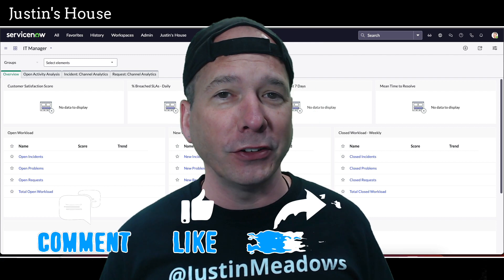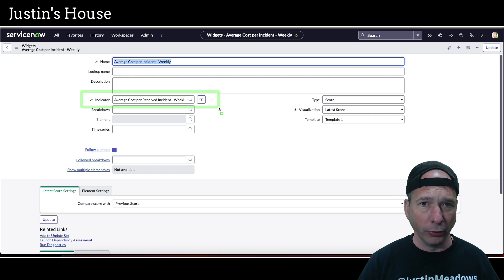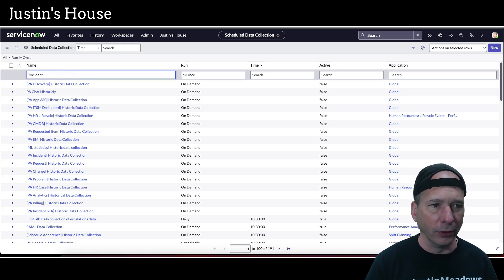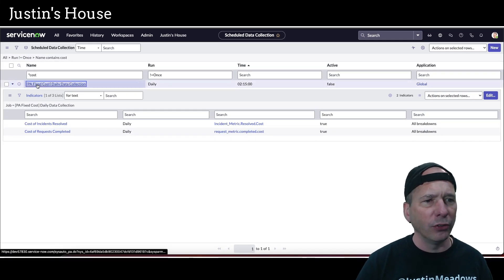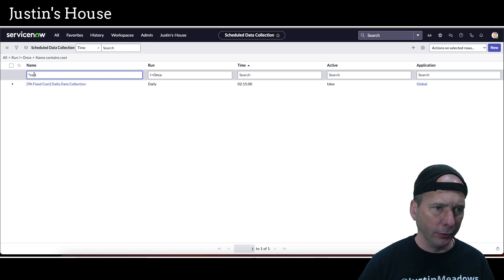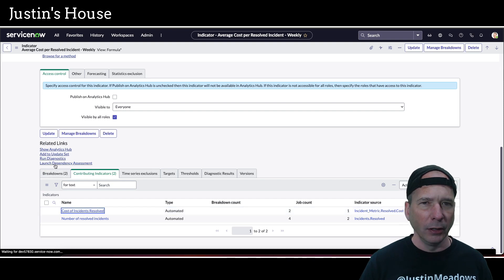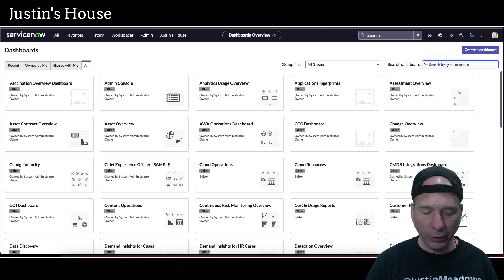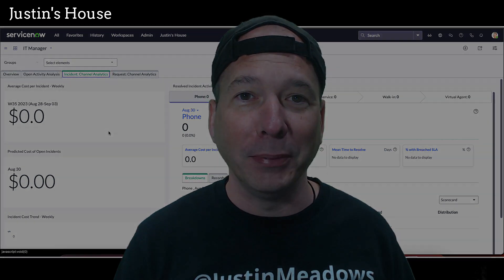No Data to Display: How to Fix Your Dashboard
Have you ever pulled up an out of the box dashboard only to find "No Data to Display" on all the widgets? Have no fear! In this short video I show how you can quickly troubleshoot these by finding and executing data collection jobs.